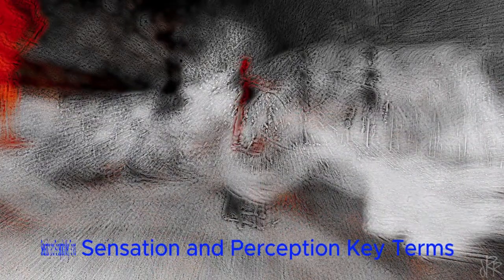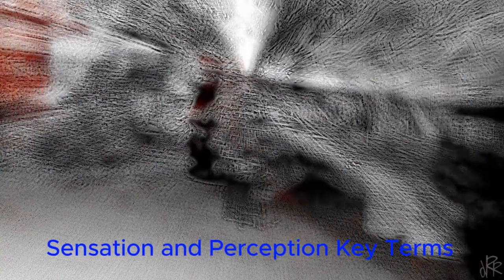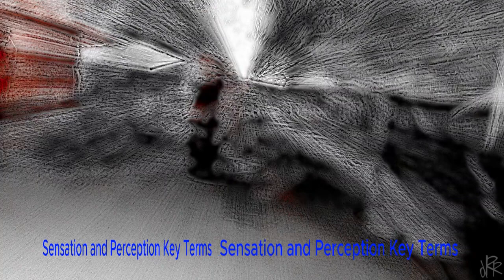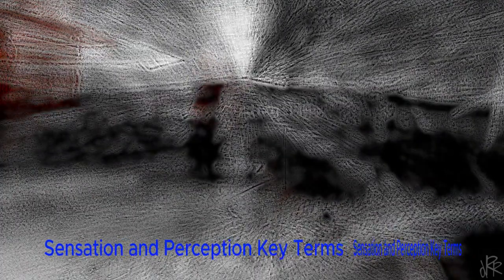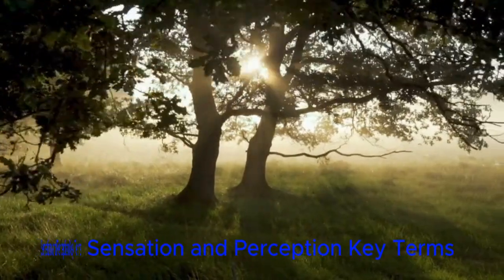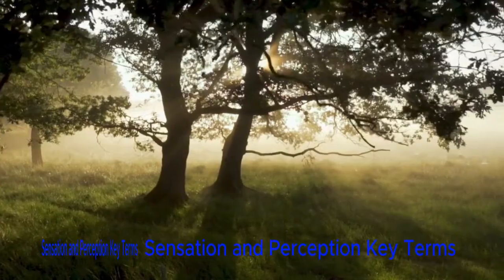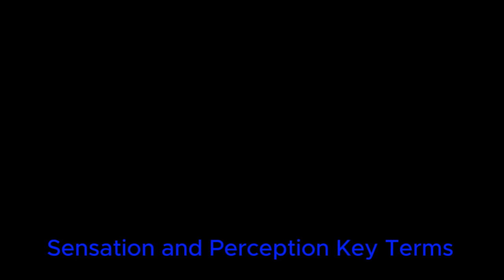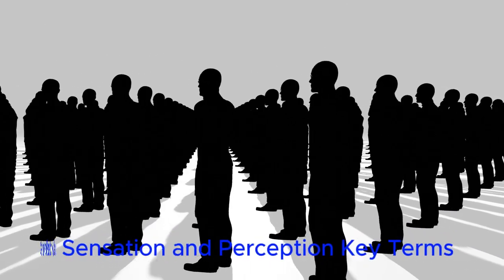39 Chapter_two_key_words sensation perception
Welcome to psychology course educational channel which is developed
to put key terms and concepts of Sensation and Perception.
STEAM_Ethio-tutor
The¬¬¬Illusion¬contest
poonam pandey
SDM Multimedia Studio
Dr. Archimedes
Wolfram Demonstrations Project
Learning Curve
Sergio¬_Bonafonte
Shauna Sheridan
Wish Labs Solutions
Brad Wray
Lecturio Medical
MCAT 2015
Physiology Open
Weber's Law
Think Beyond
Manufacturing Intellect
Dominican University of California
vpro extra

King Rose Archives
USI Events
InnoTown Conference
Blue School
Microsoft Research
Leandro Demarchi
The Aspen Institute
Sir Ken Robinson
USI Events
Talent Summit